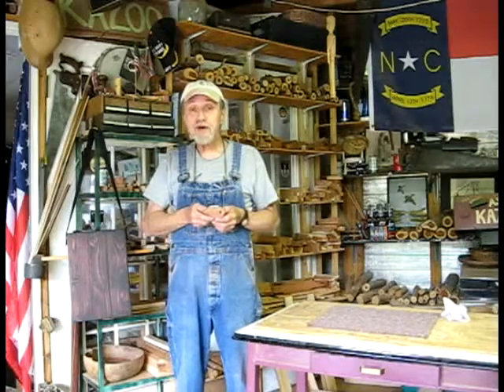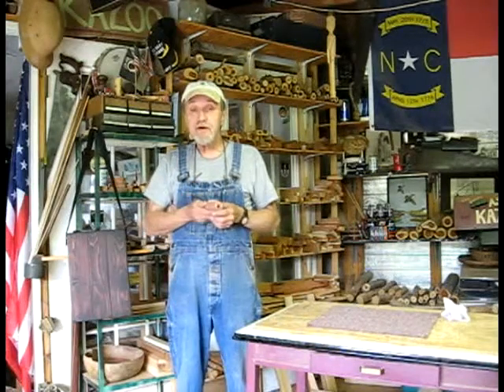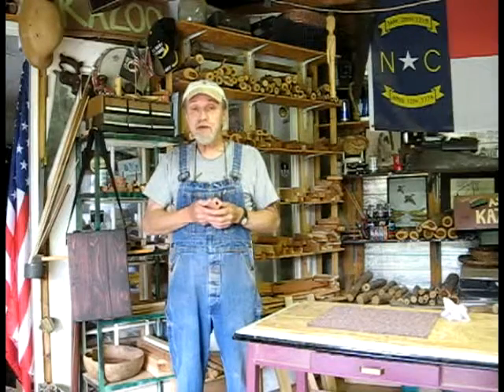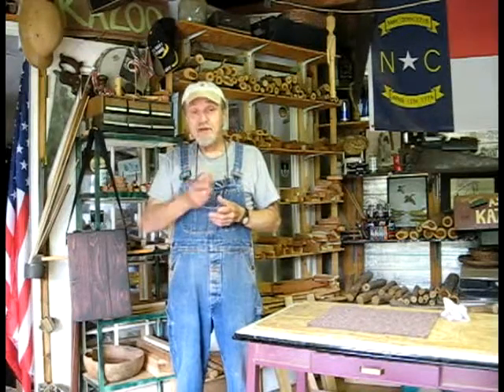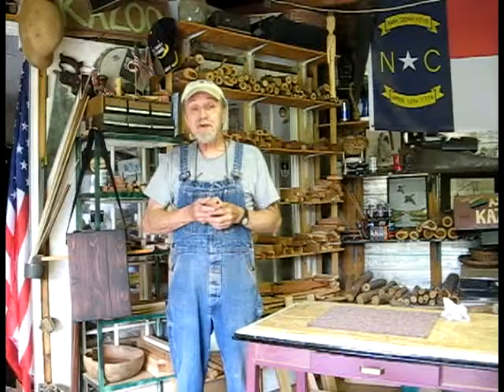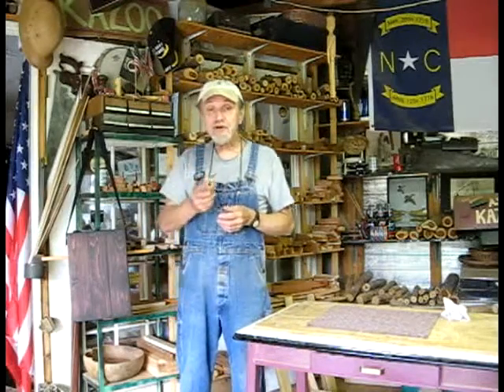Slim Gem Kazoo for Marcus in MN Update #1